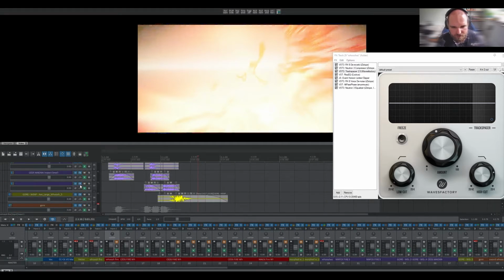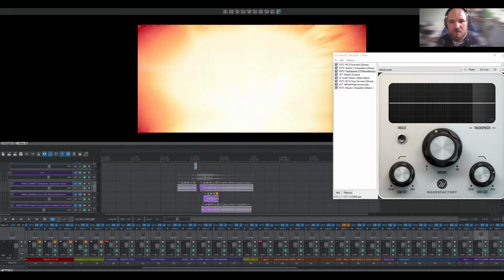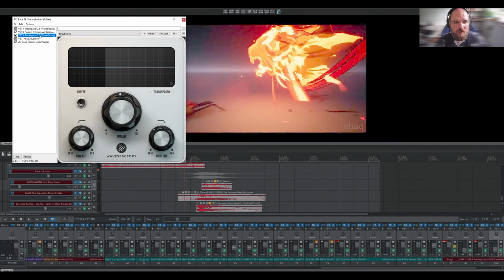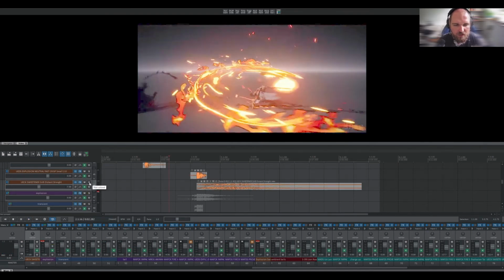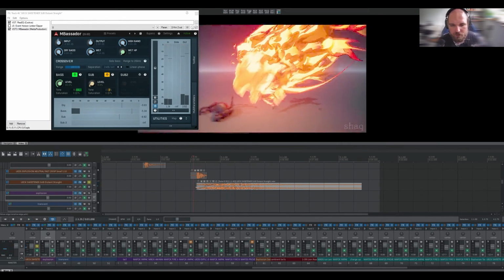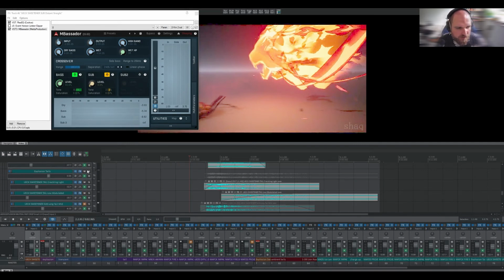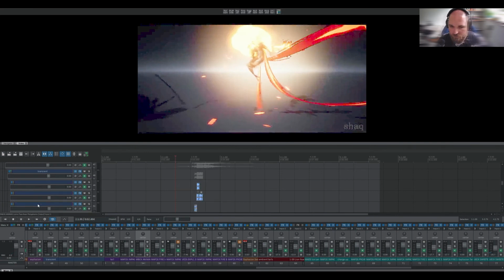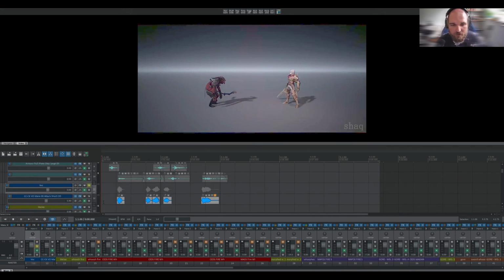Lion Blast - Sound Design Breakdown Part 2/2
Quick breakdown of a sound design for a melee combo sequence, focusing on game audio approaches
0:00 Charge-up/Lion Blast
3:06 Explosion
8:08 Explosion Sweeteners
10:22 Foley and VO
11:51 End